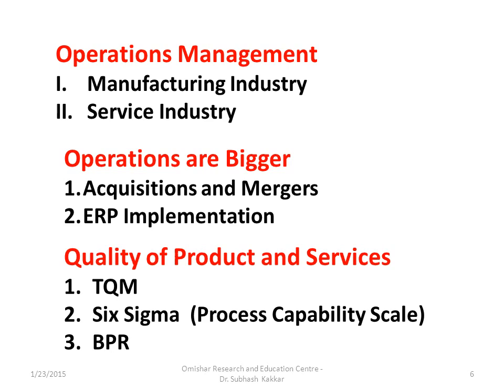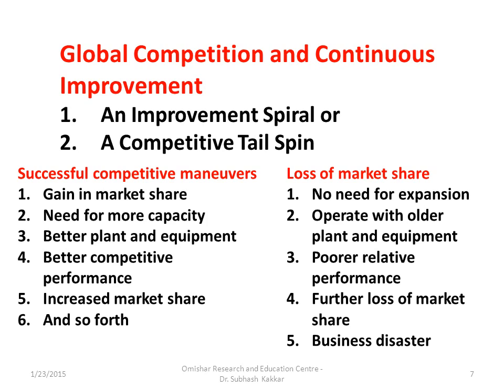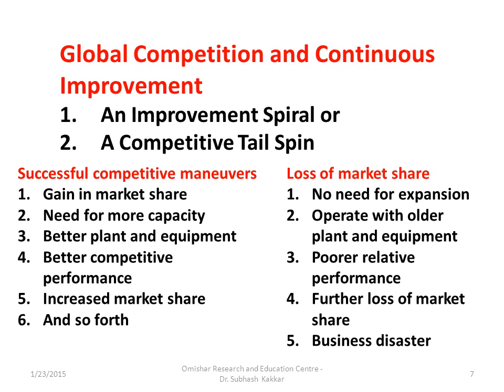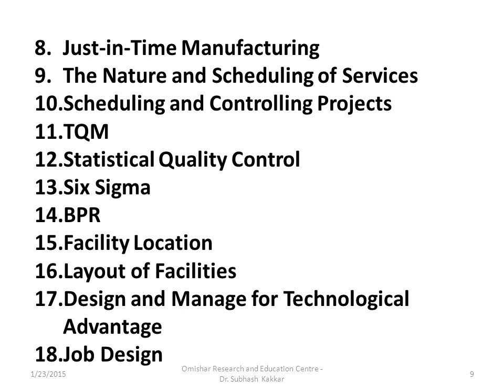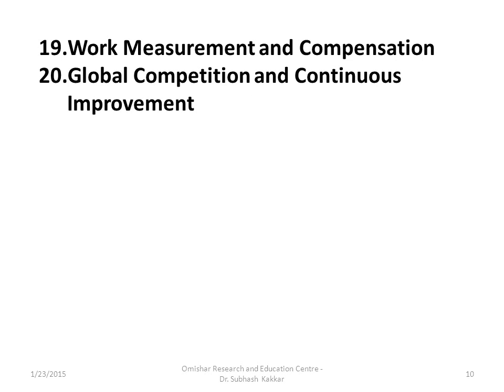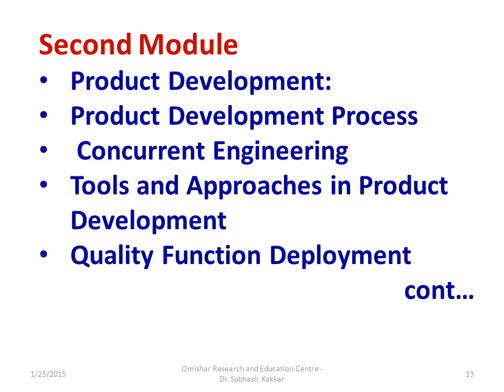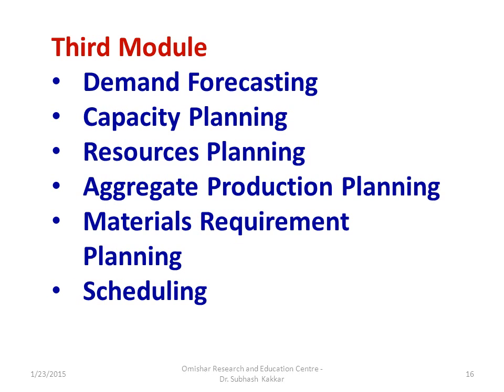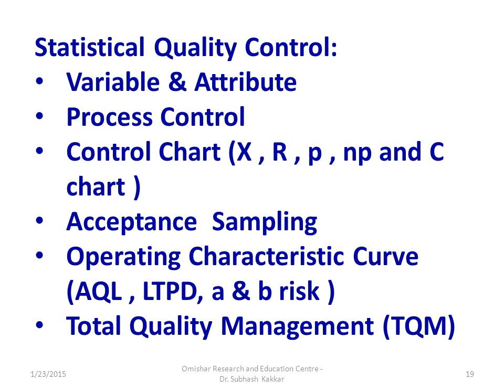Operations Management Lecture 1S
It is the first lecture in the series of lectures on'Operations Management'. This is going to be of immense use to the students of MBA. Everything is explained in a simple language